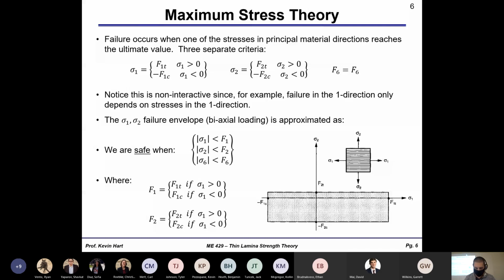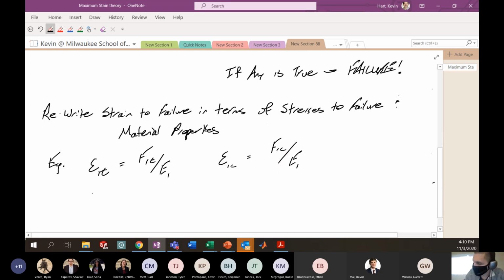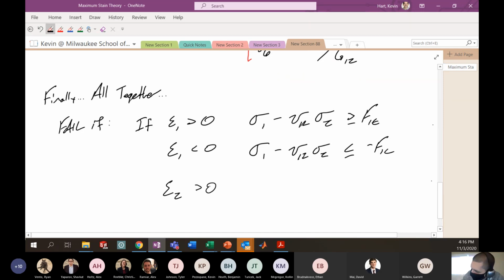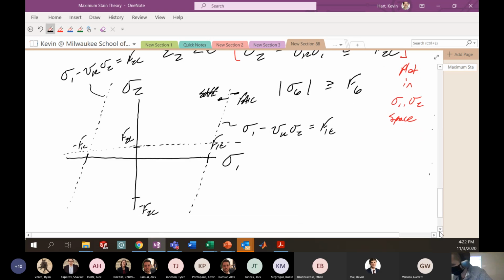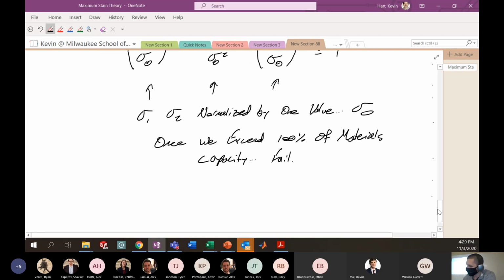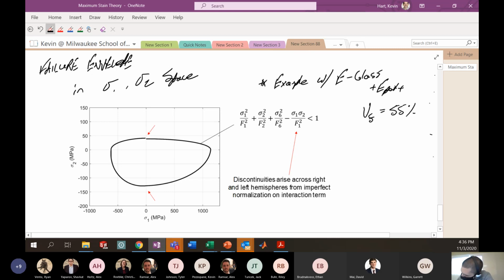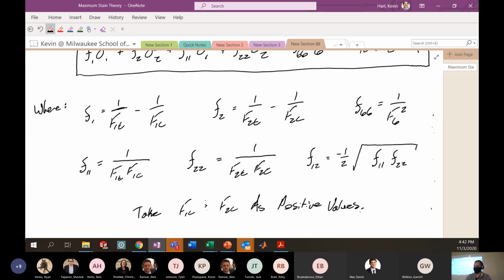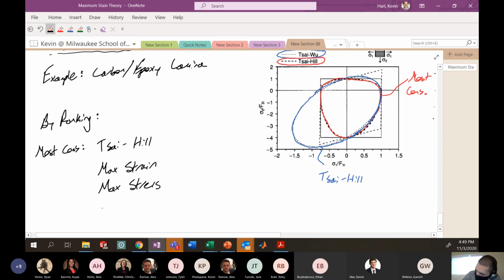ME429 Lecture - Tuesday Nov 3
Finishing Lamina failure theory